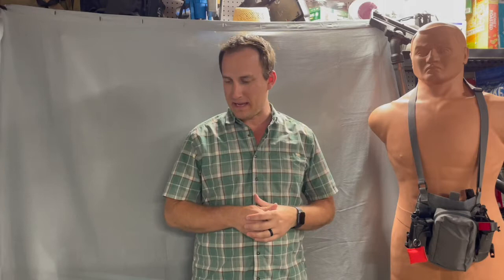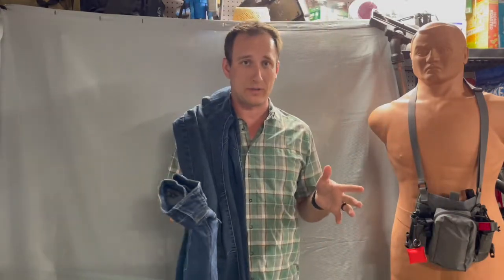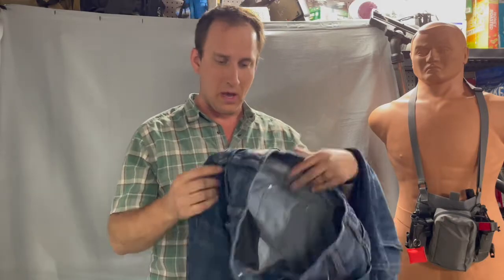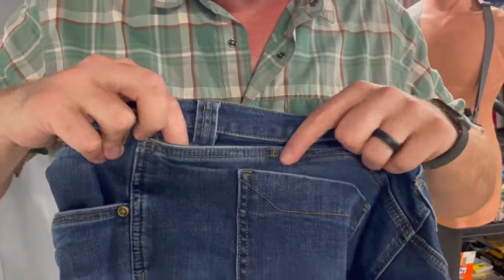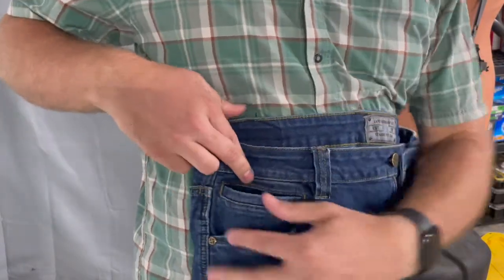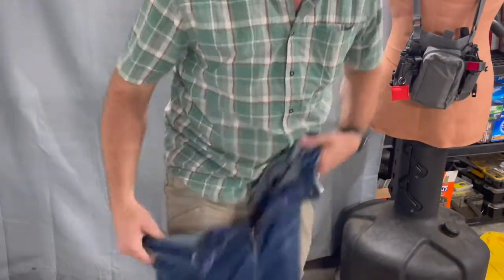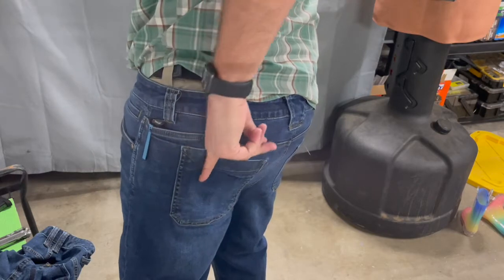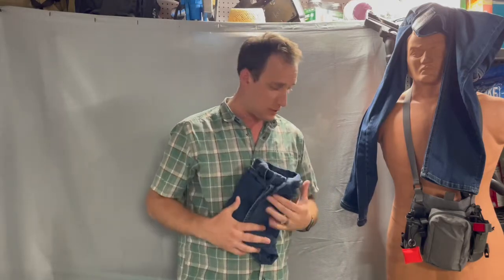LAPG Jeans...Better than Vertx???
I think that I finally found a pair of jeans that won't break the bank and still contains a TON of goodies. Introducing the LAPG jeans.